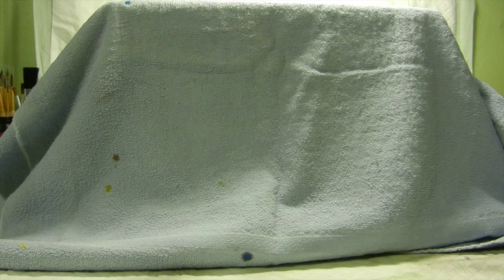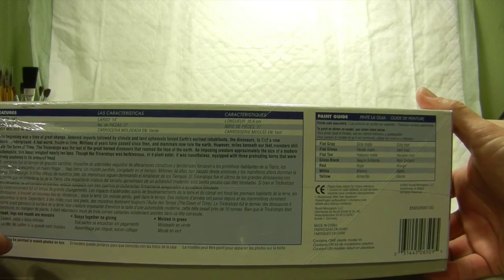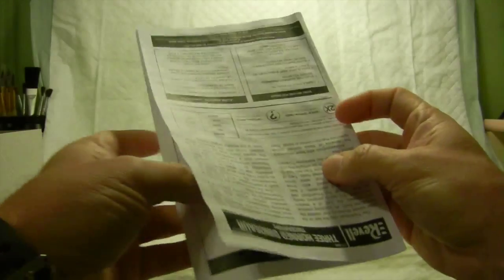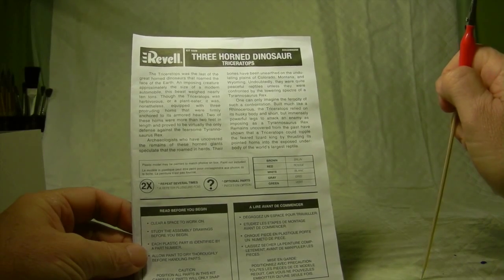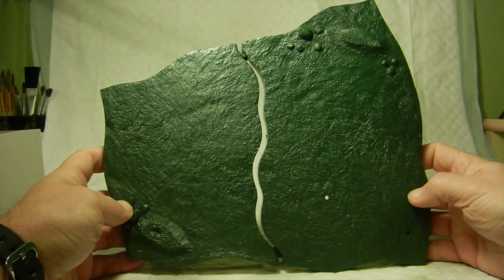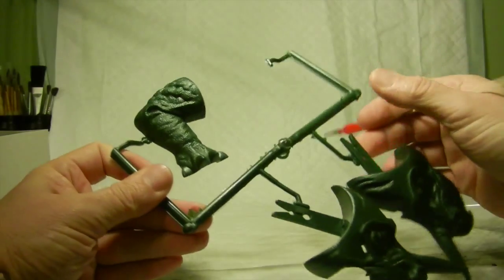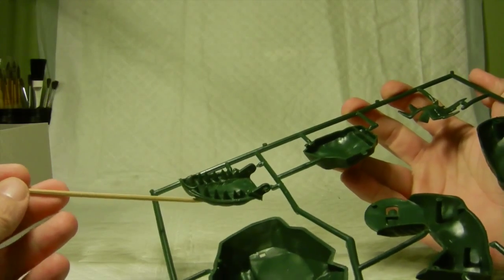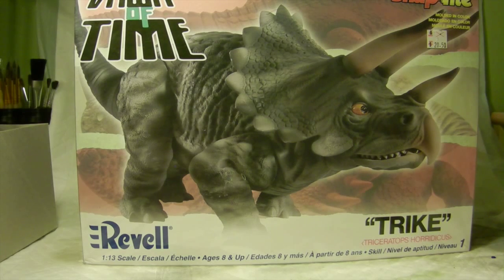Dawn of Time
An OOB Review of my up and coming model build.